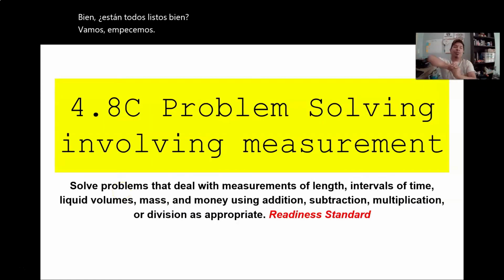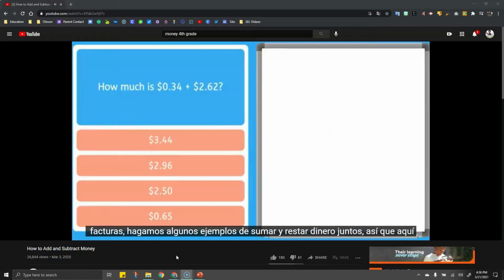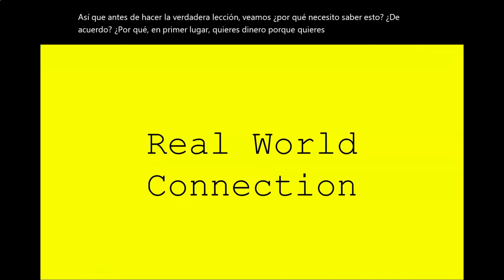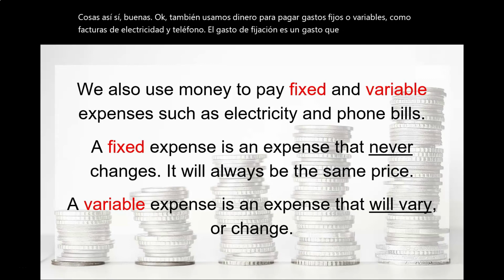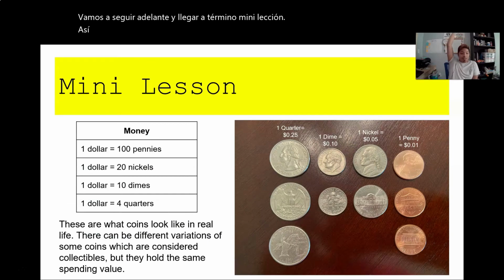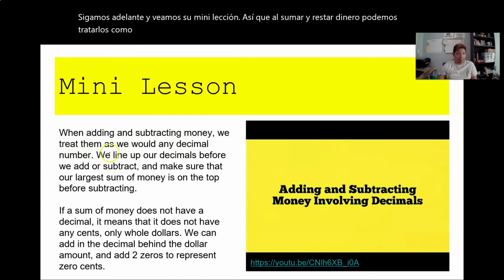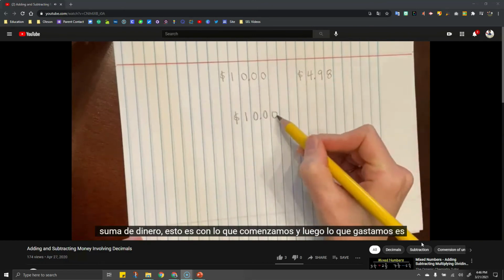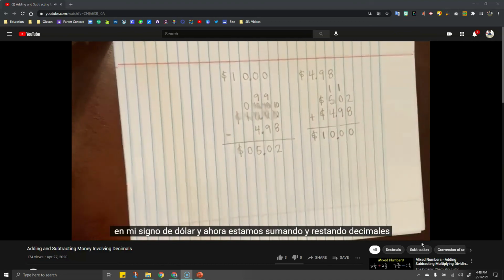4.8C Money Part 1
Students will learn about money.